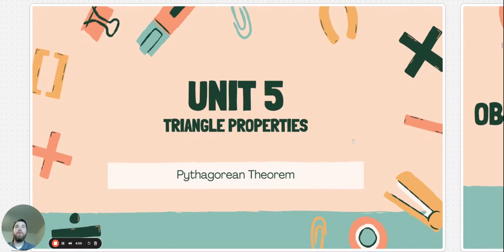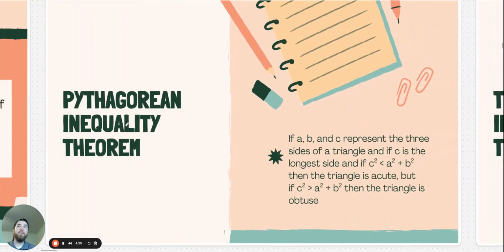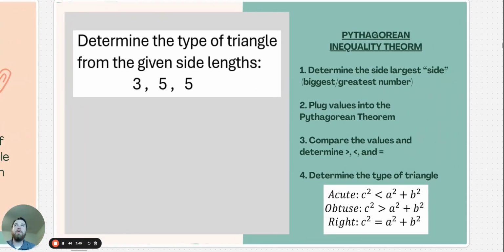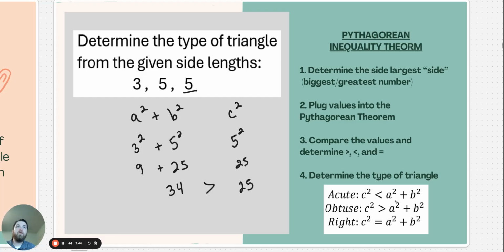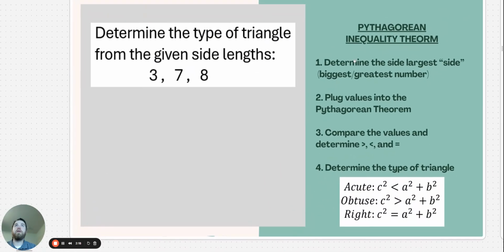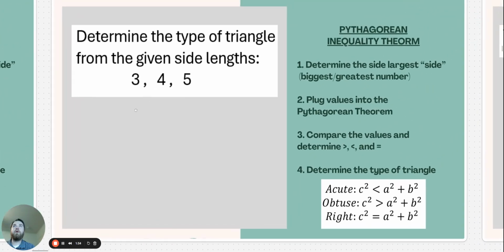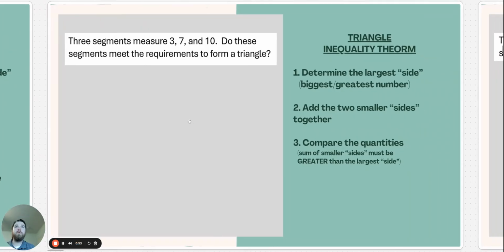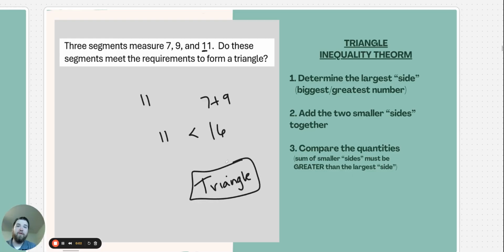Unit 5 Pythagorean Theorem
Covering the Pythagorean Theorem, and more specifically, the Pythagorean Inequality Theorem.  Also includes the Triangle Inequality Theorem.